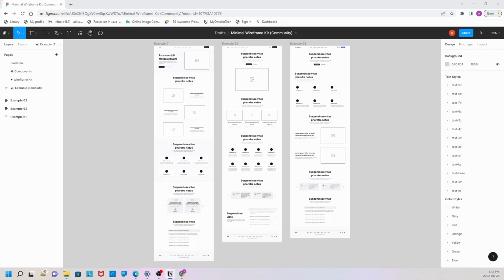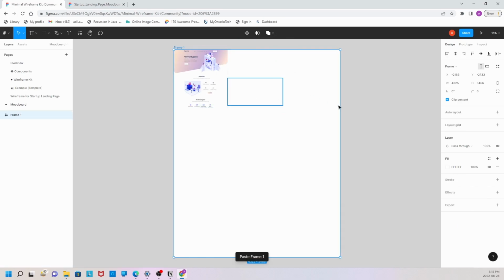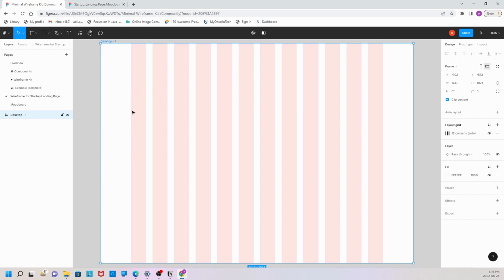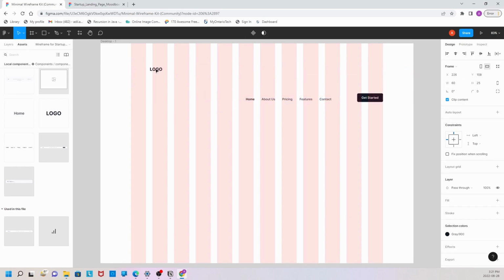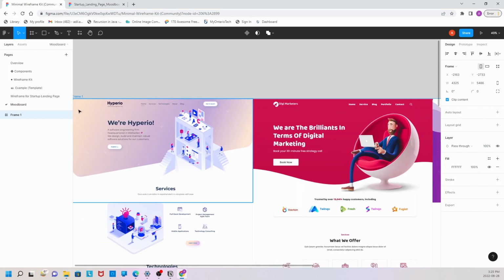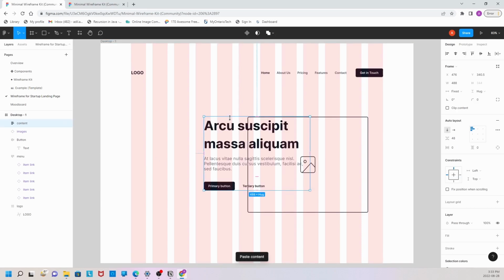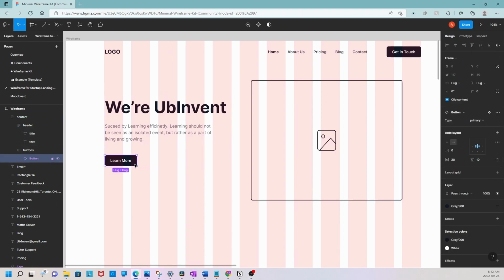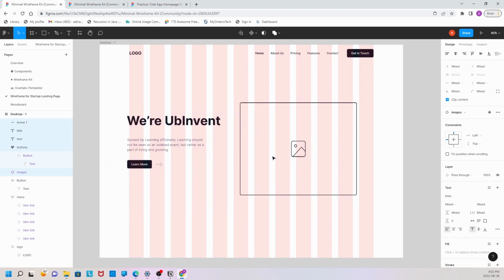Creating a Minimal Wireframe for Your Landing Page Design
Learn how to build a sleek and minimal wireframe for your landing page design using a minimal wireframe kit. In this tutorial, we'll guide you through the process of creating a wireframe for a desktop website. Discover how to set up a layout grid, design a navigation bar, incorporate a company logo, and strategically place elements like headers and buttons. Get inspired by our moodboard and learn how to add image placeholders and descriptive text to showcase your startup's offerings. Watch the video and start crafting your landing page wireframe today!